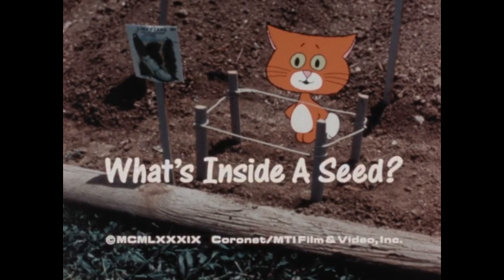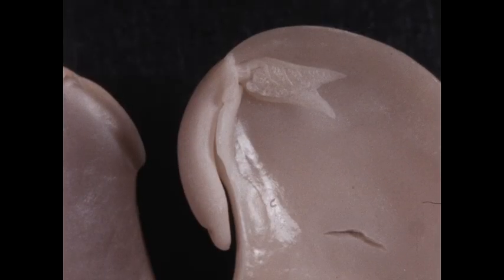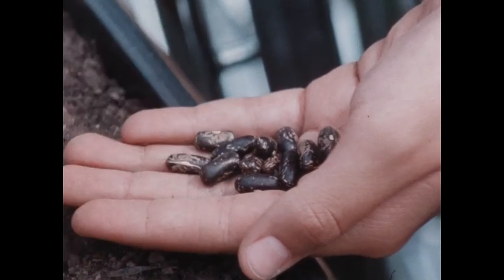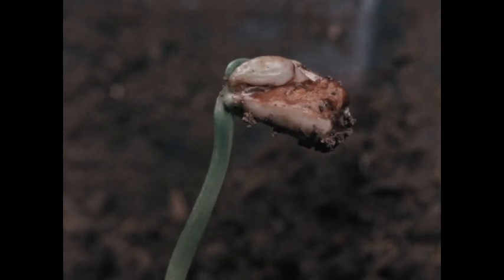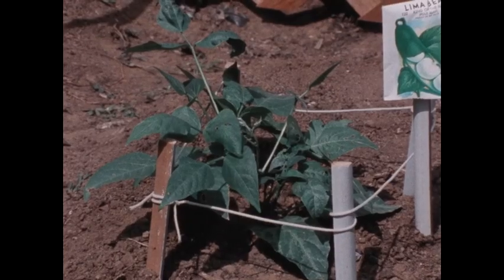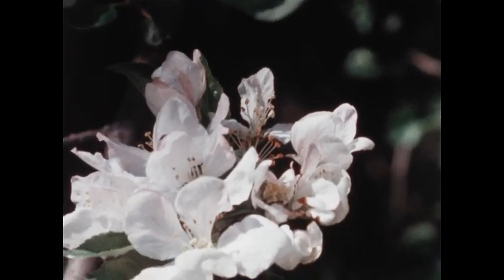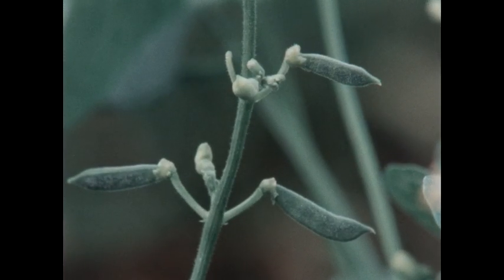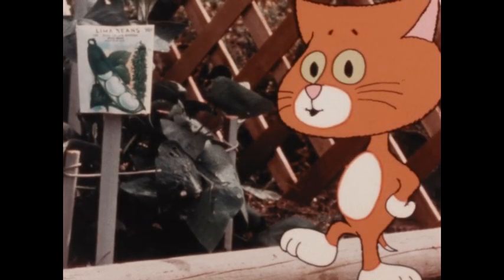Wonder World Of Science : What Is In A Seed? (1989)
Wondercat, an animated, orange, curious kitten, learns about seed plants, what plants need to grow, how flowers make fruits. And what's inside a fruit? Seeds that will produce more baby plants